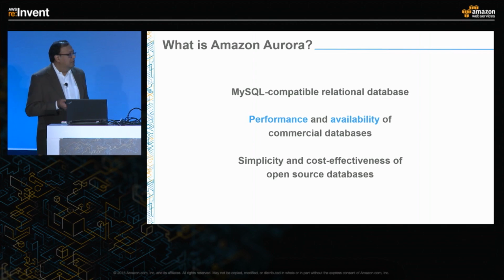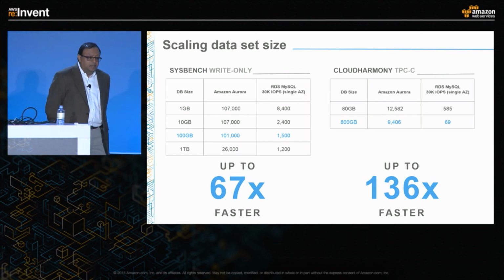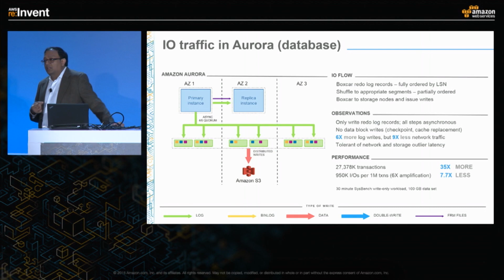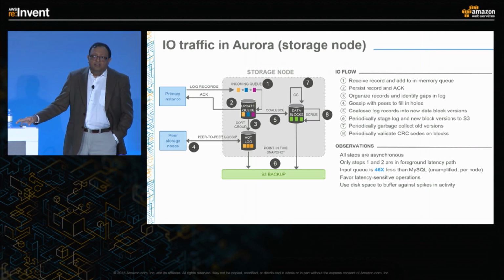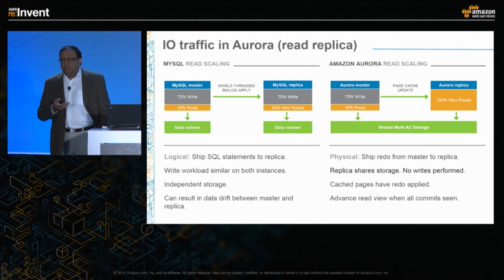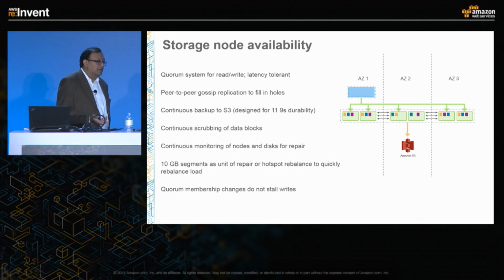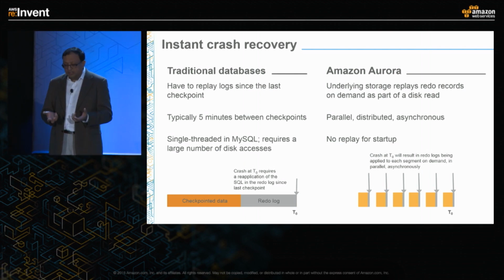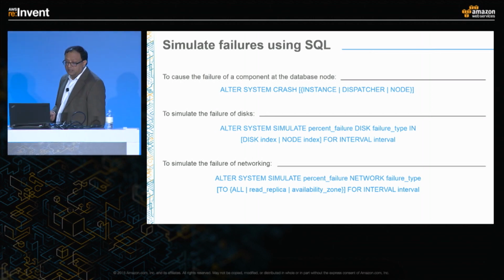AWS re:Invent 2015 | (DAT405) Amazon Aurora Deep Dive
Amazon Aurora is a MySQL-compatible relational database engine that combines the speed and availability of high-end commercial databases with the simplicity and cost-effectiveness of open source databases. Amazon Aurora is disruptive technology in the database space, bringing a new architectural model and distributed systems techniques to provide far higher performance, availability and durability than previously available using conventional monolithic database techniques. In this session, we will do a deep-dive into some of the key innovations behind Amazon Aurora, discuss best practices and configurations, and share early customer experience from the field.